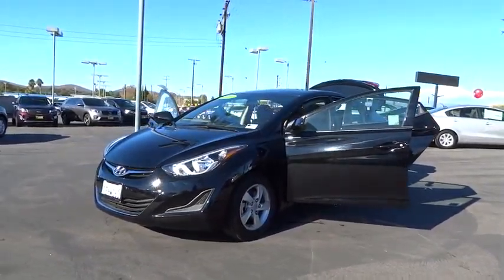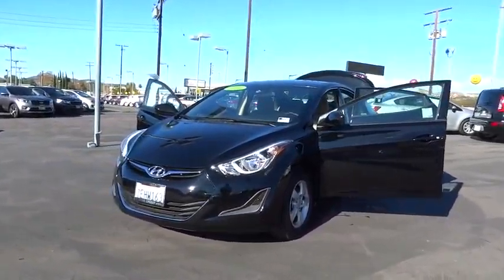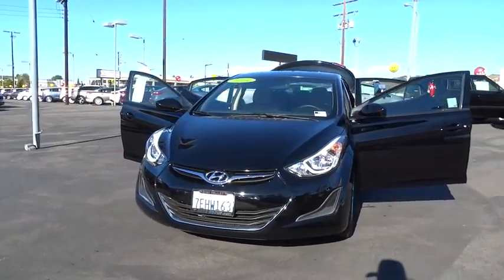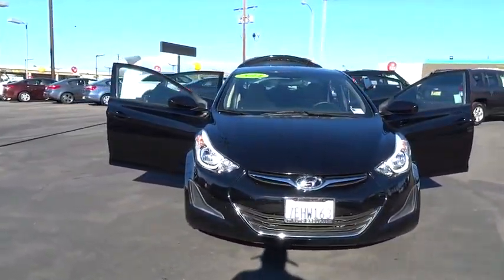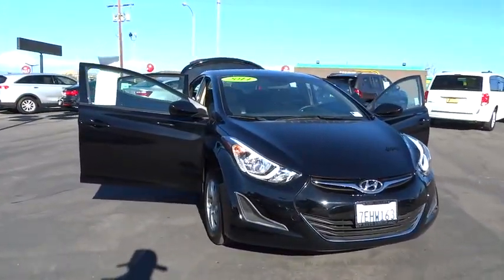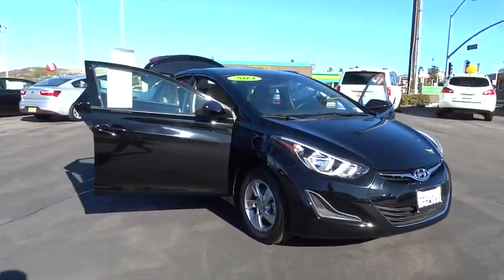2014 Hyundai Elantra Simi Valley, Thousand Oaks, Los Angeles, Ventura, Oxnard, LA, CA 74499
2014 Hyundai Elantra

First Kia
2081 1st St